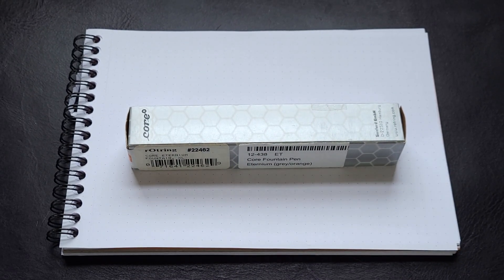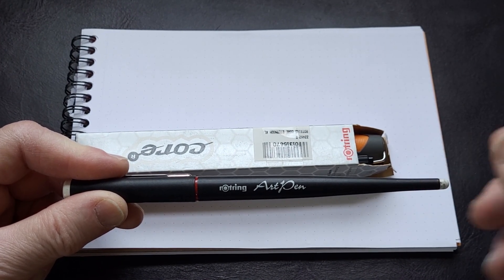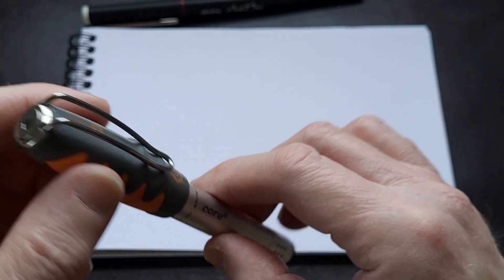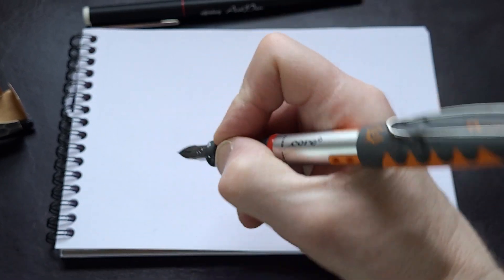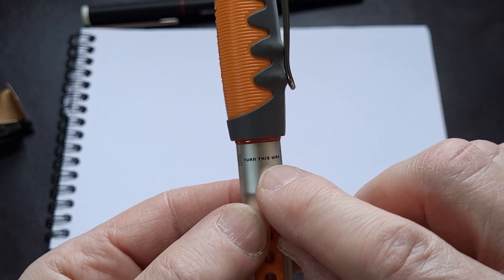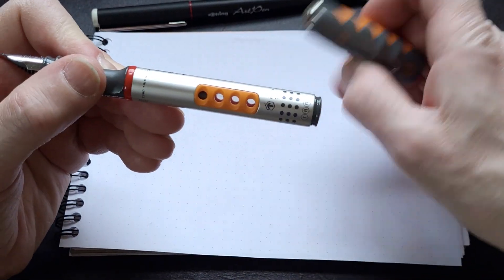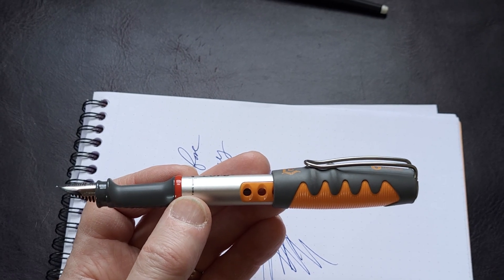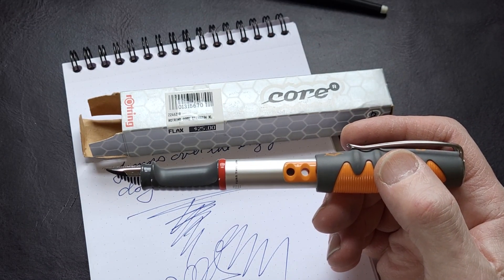Rotring Core Fountain Pen Review.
What exactly is the Rotring Core fountain pen? Is it for kids? Science fiction fans? Whatever it is, it's a unique pen that works surprisingly well.